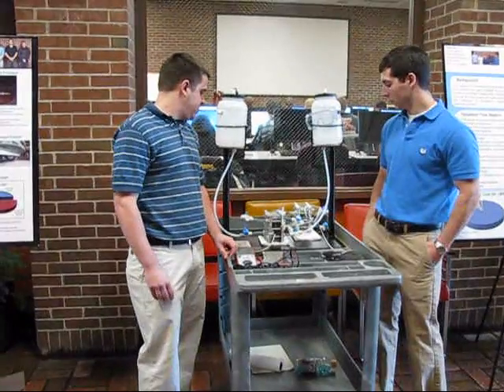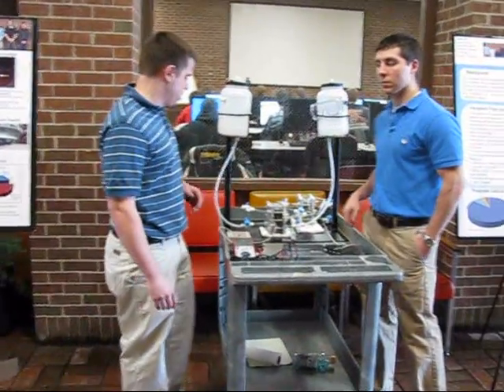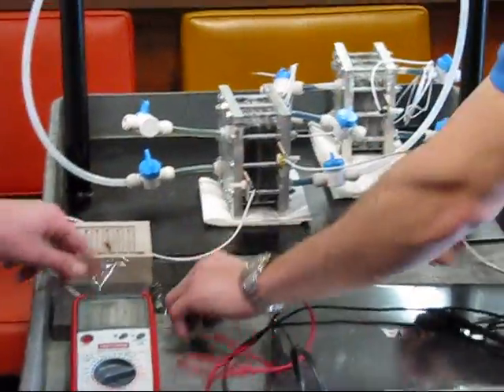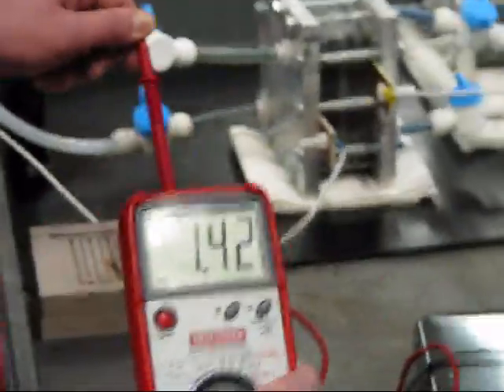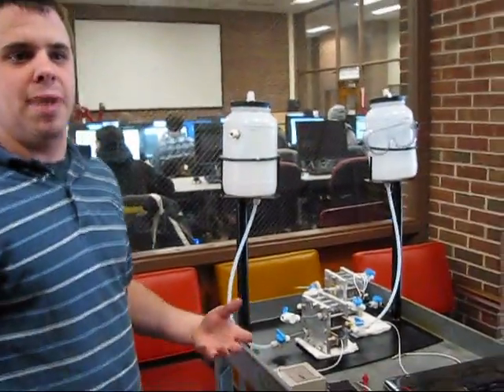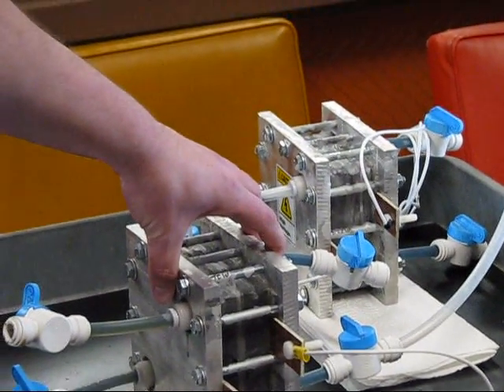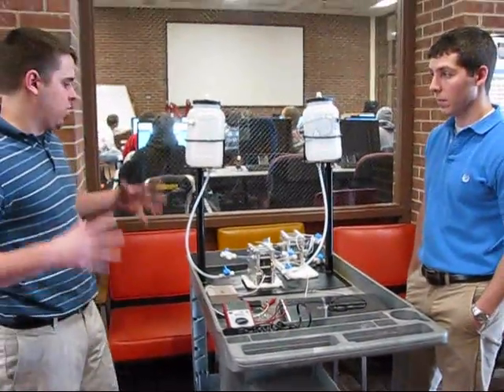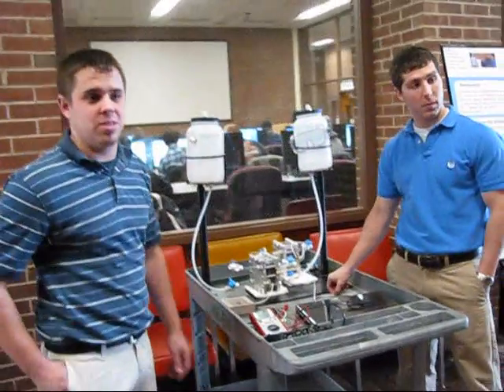Wind Turbine System Design